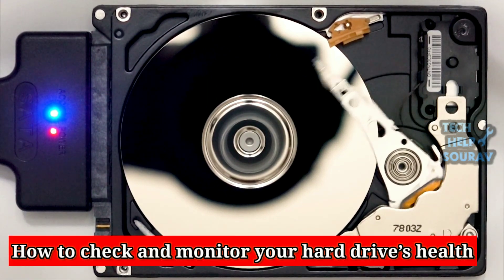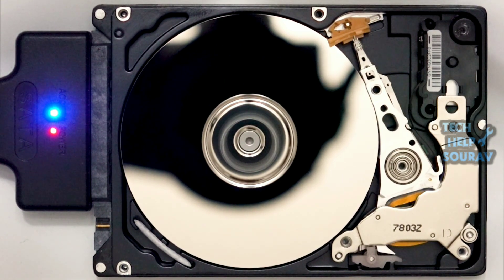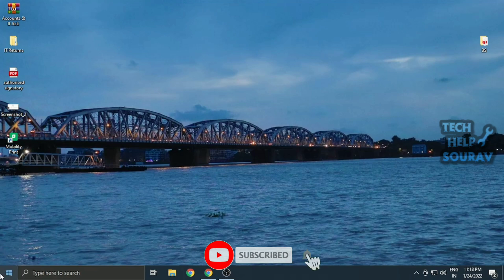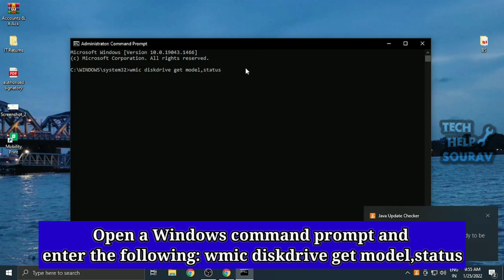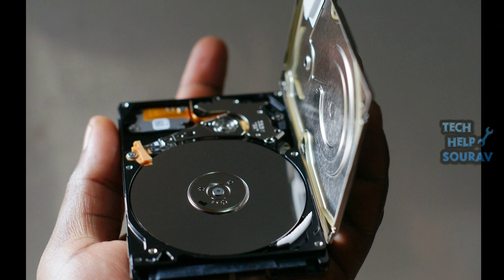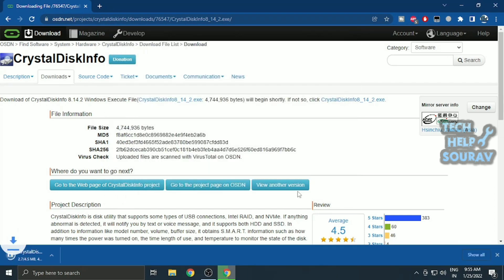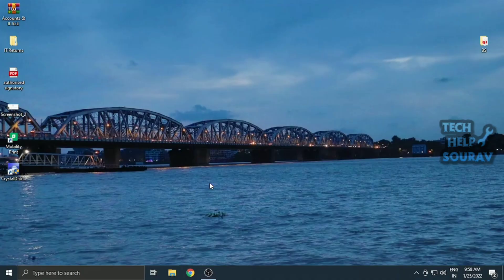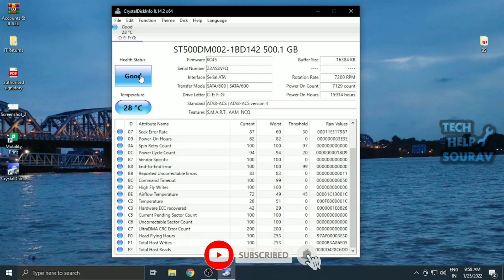How To Check and Monitor Your Hard Drive Health In Windows 11 & Windows 10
Hey Guys Sourav Dutta Here And Today i am Going To Show you How To Check and Monitor Your Hard Drive Health